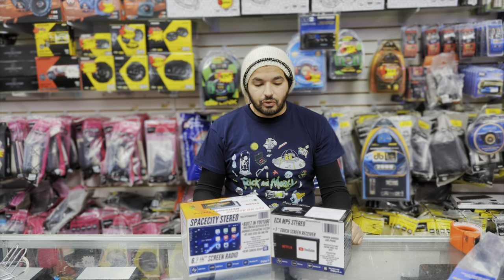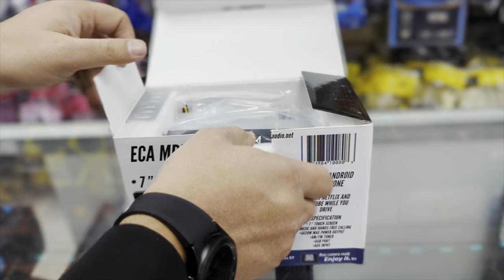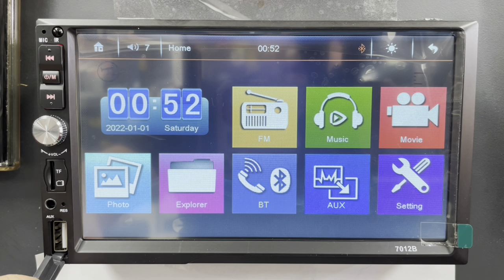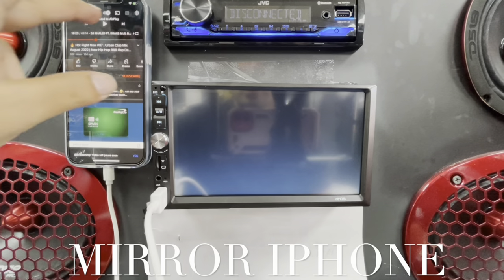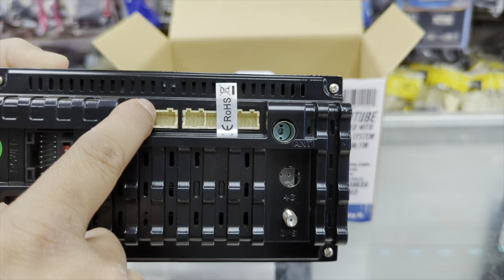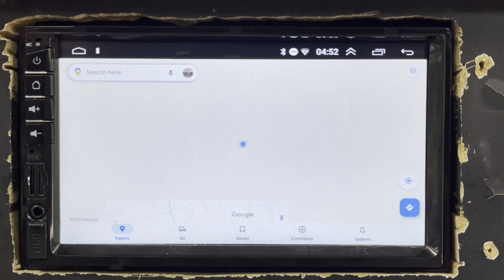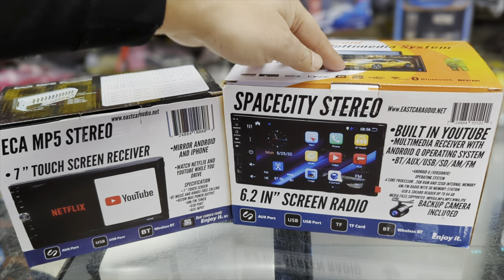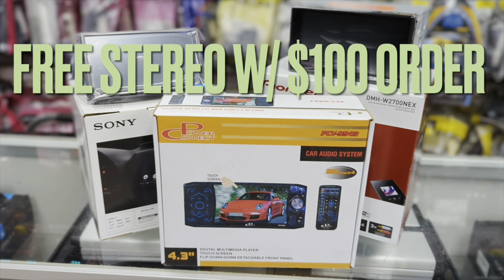ECA Space City VS ECA MP5 Stereo Unboxing and Review. Best Budget After market Car Stereos Today!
ECA MP5 Stereo. Watch Netflix and Youtube while you drive.

Click the link ⬆️ to purchase.
ECA Space City Stereo. Best Android radio.

CA Space City VS ECA MP5 Stereo Unboxing and Review.

EastCarAudio.Net

821 Sheldon rd
Suit B